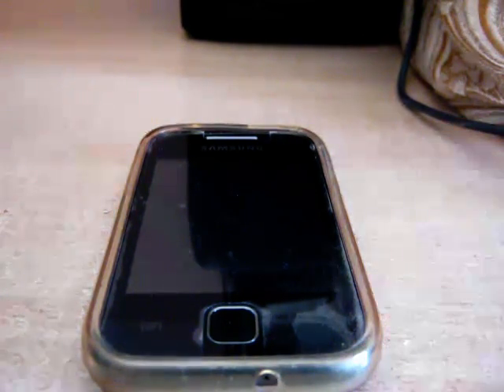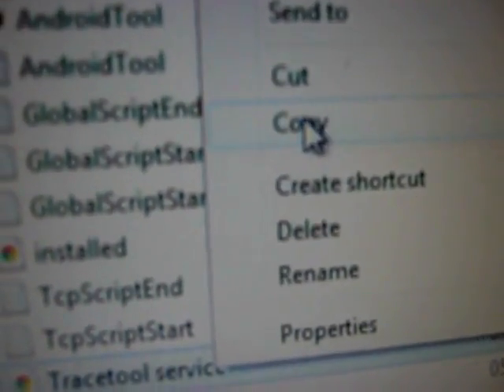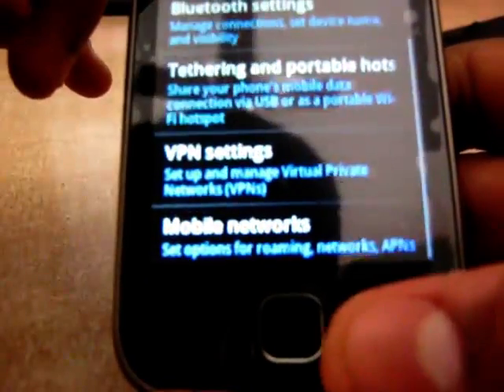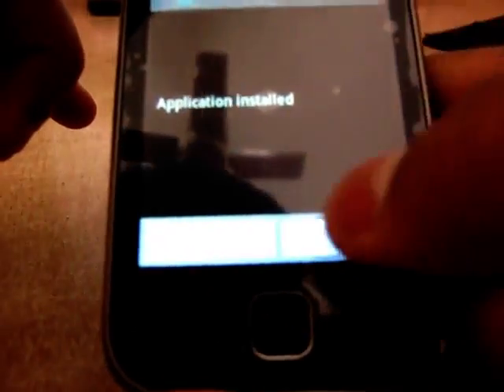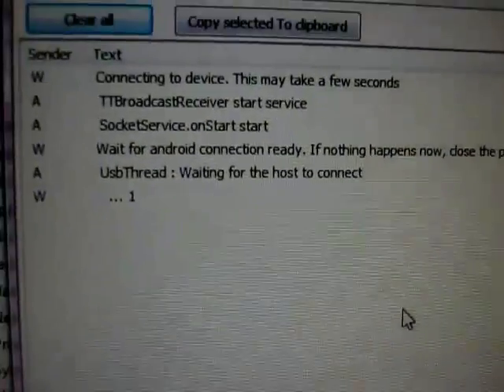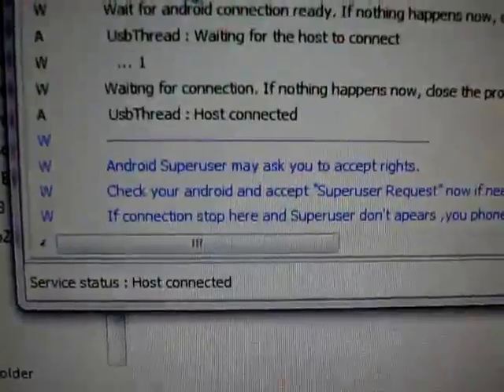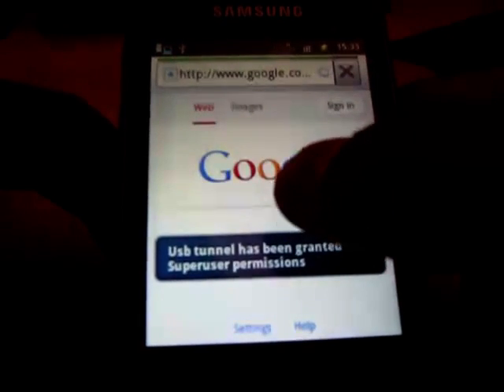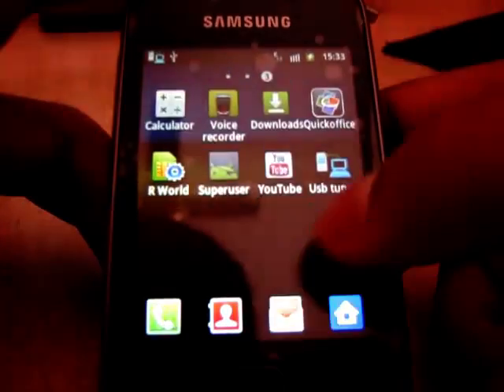reverse tethering on android. Use computer internet on android phone [Tutorial]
Root is needed.